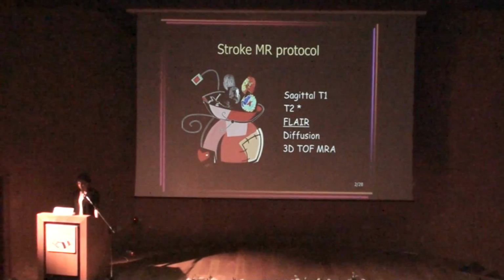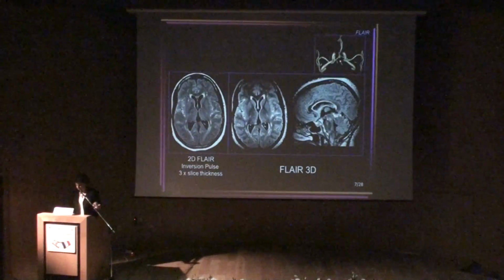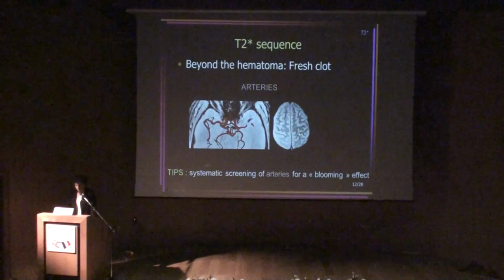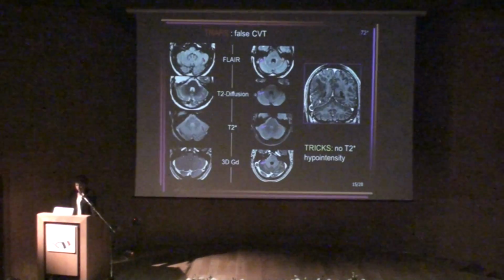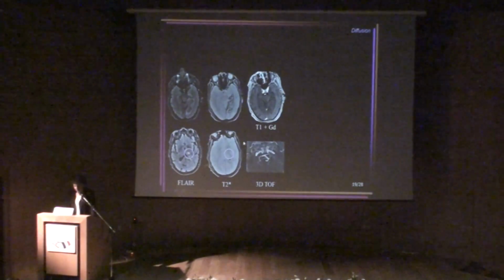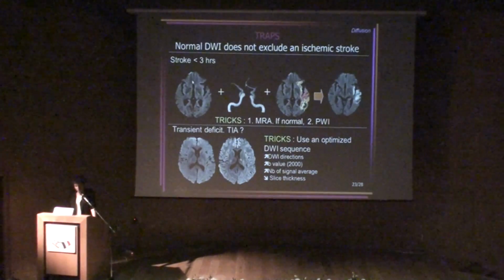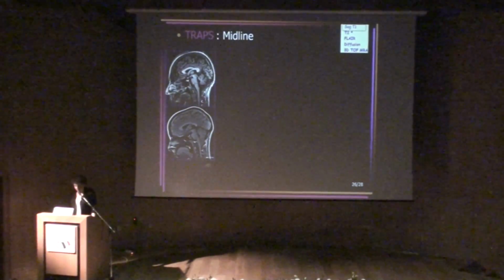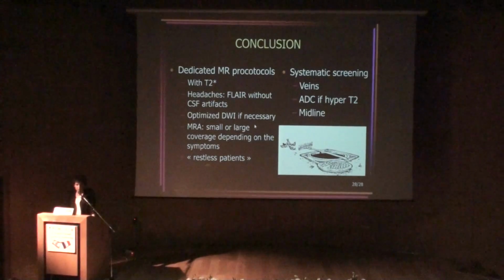Tricks and Traps in Neurovascular Brain MRI - Catherine Oppenheim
9th FRANCE-ISRAEL REVIEW COURSE in RADIOLOGY
Specialty : NEURO
Speaker : Catherine Oppenheim
Year : 2016.